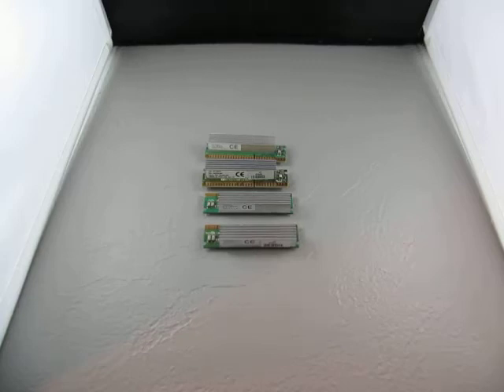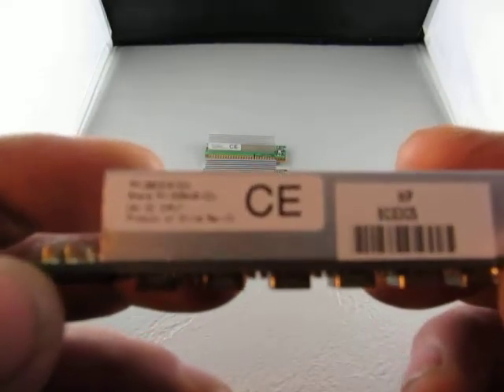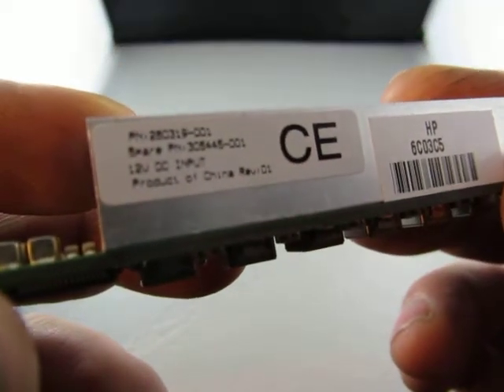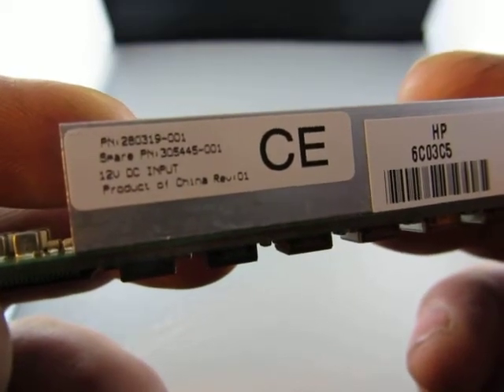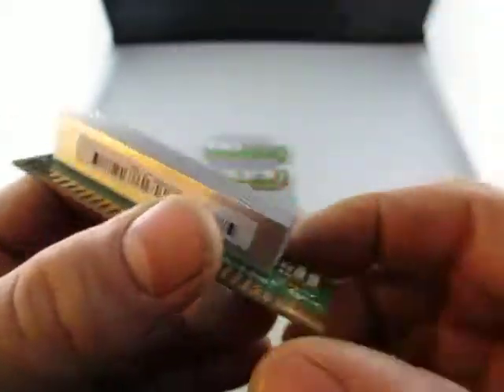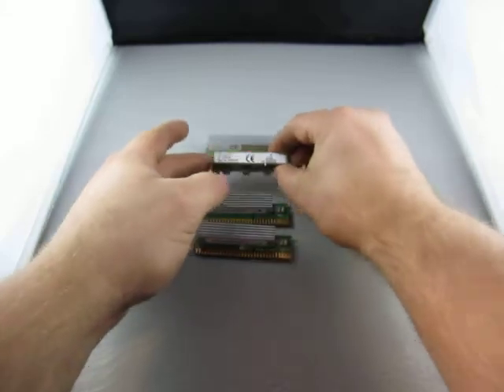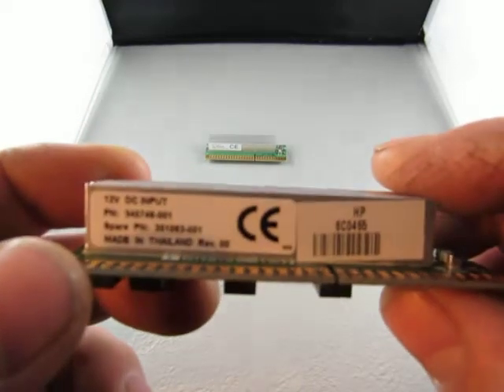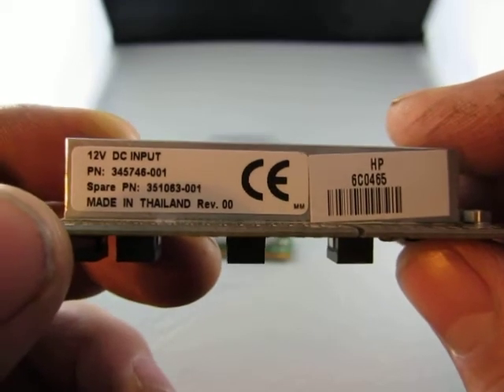9289 3155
Ebay Auction